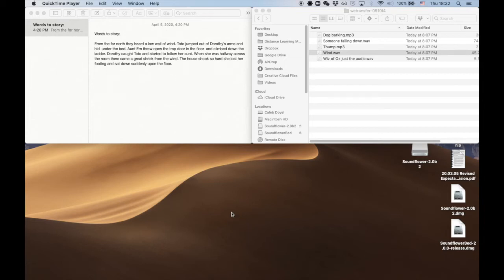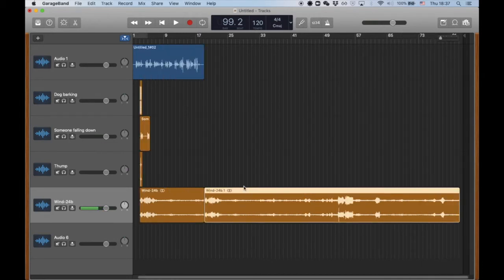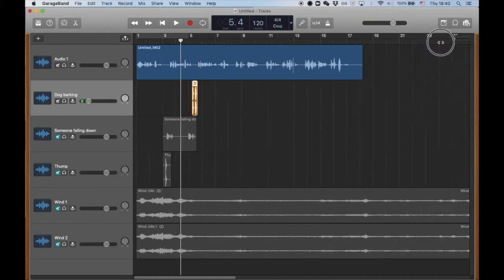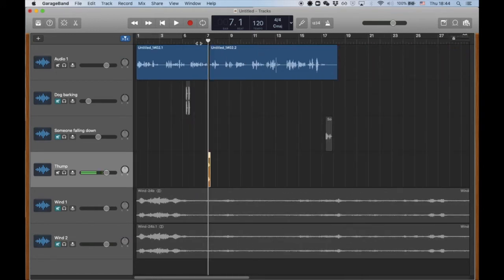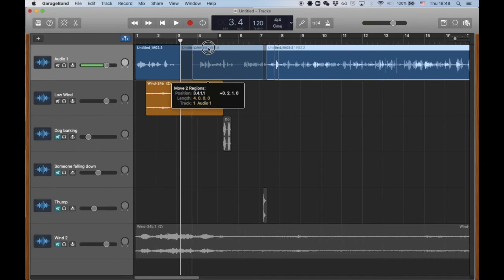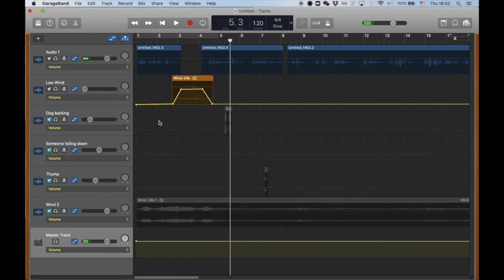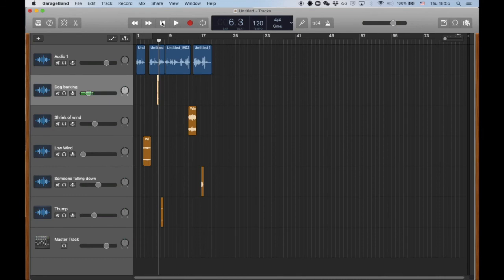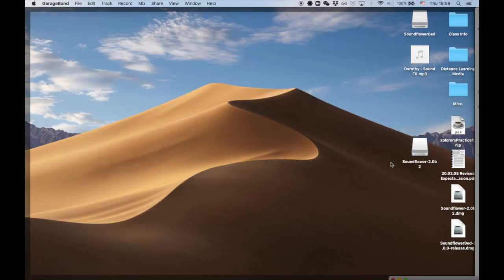Garageband How to add sound effects to a story